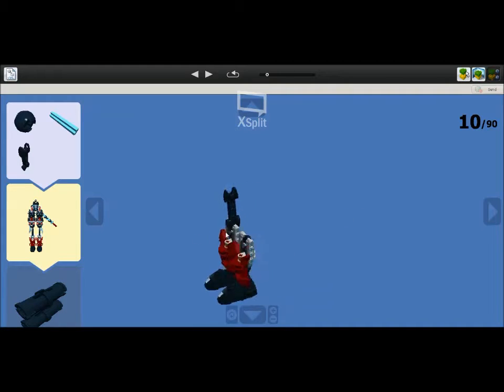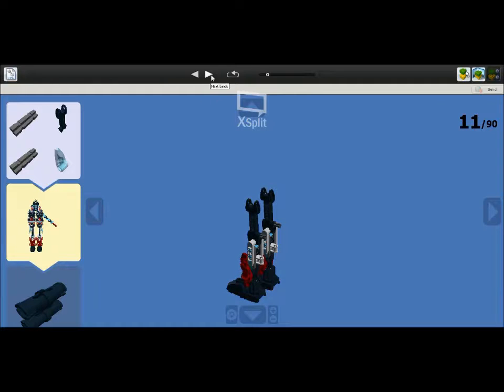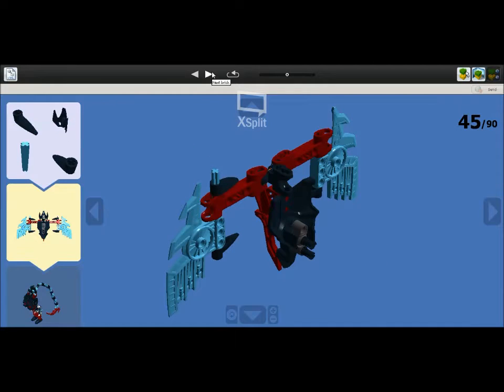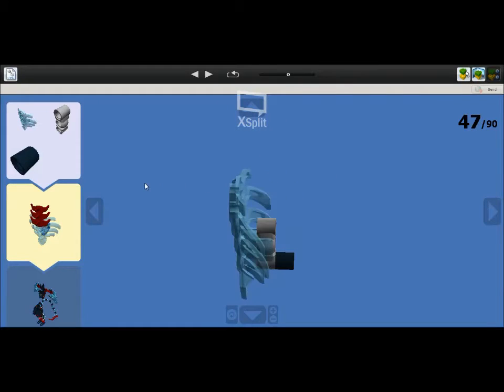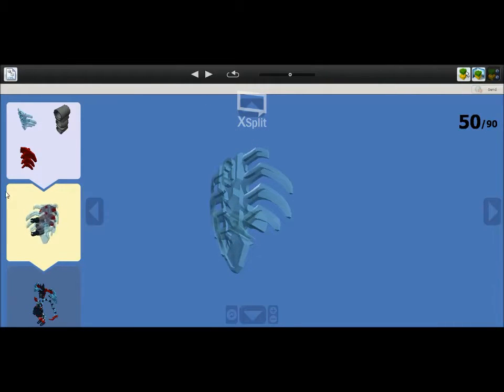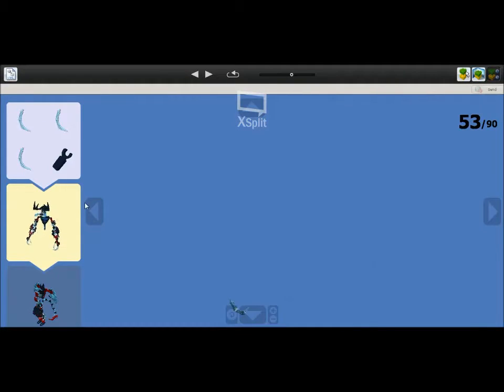how-to: avekron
a build on my LDD MOC avekron